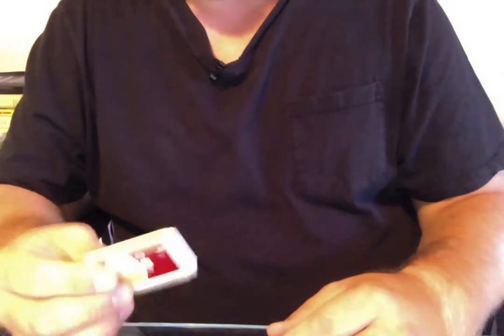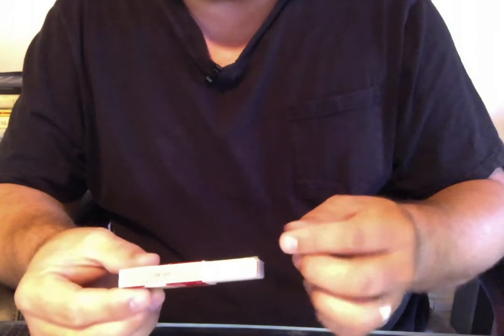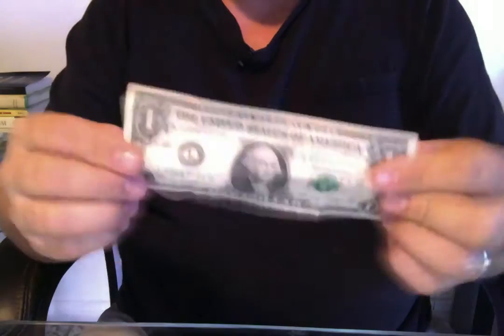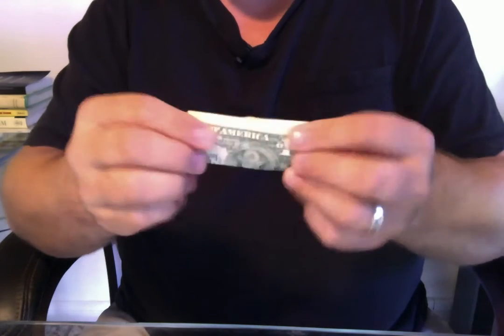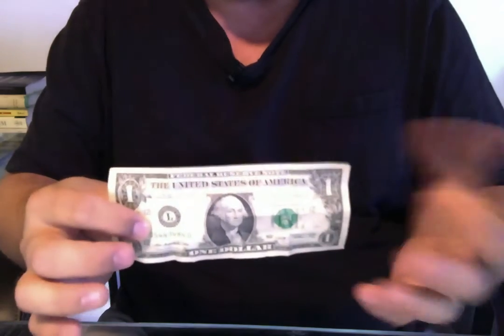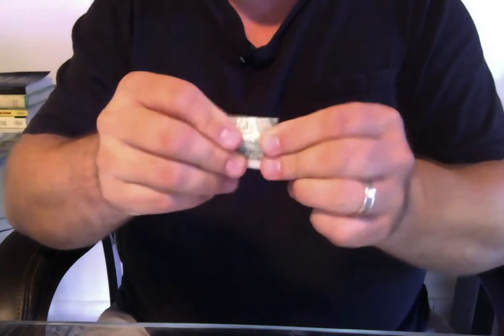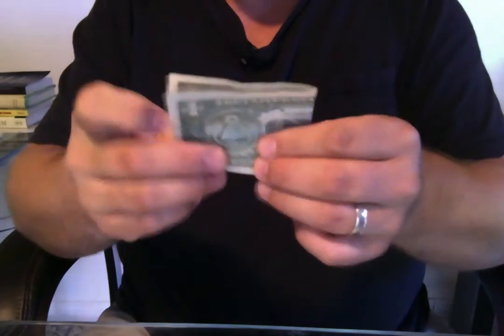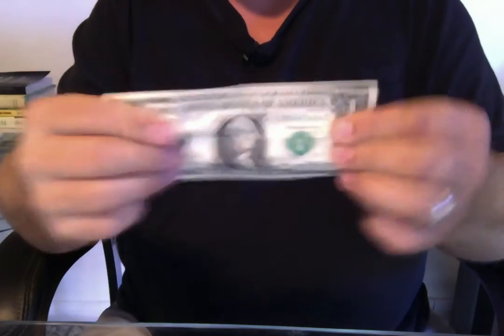Chosse Bar Bill Stunt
#12 in the Ron Bauer Private Studies Series